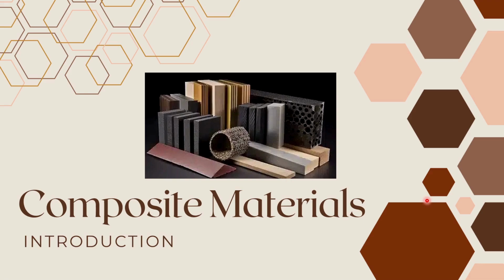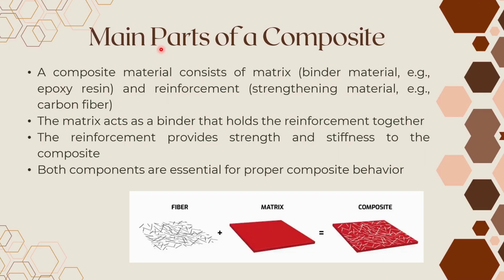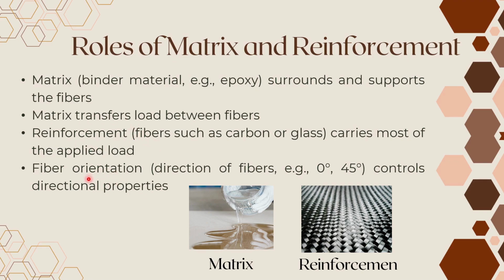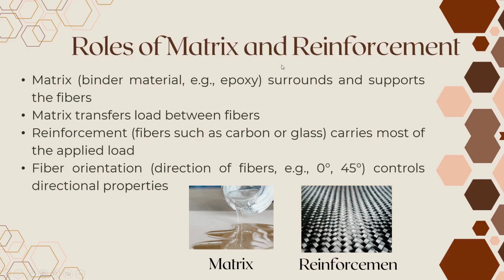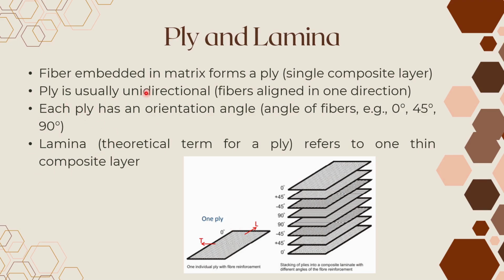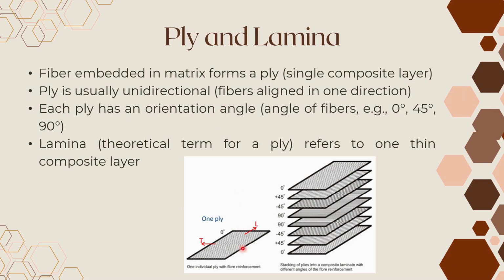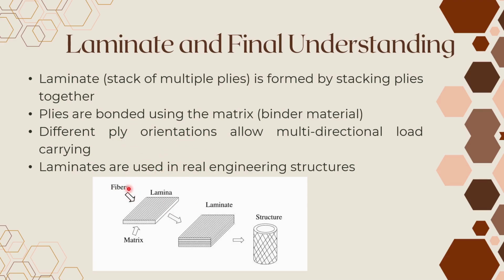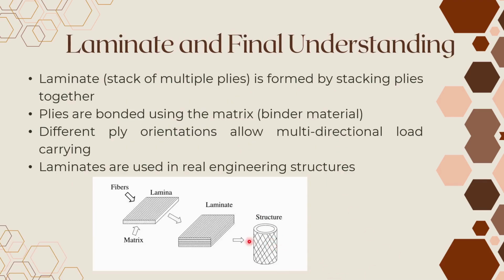Composites Terms Explained | Matrix, Fiber, Ply, Lamina & Laminate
In this video, I clearly explain the main parts of a composite material and how a composite is built step by step:

What is matrix (binder material) and its role
What is reinforcement (fiber) and why orientation matters
What is a ply (single composite layer)
Why lamina and ply mean the same thing
How multiple plies form a laminate
How fiber orientation angles like 0°, 45°, and 90° affect performance